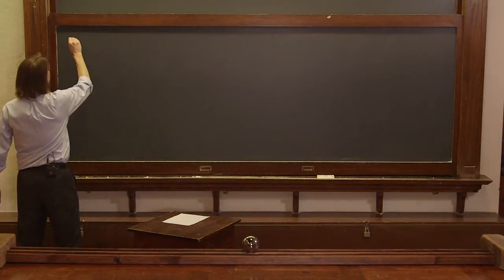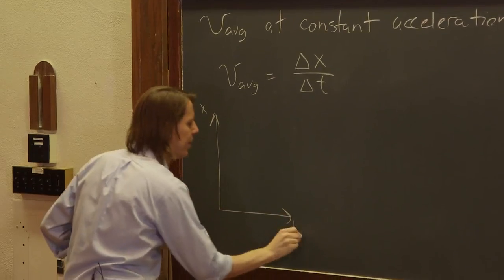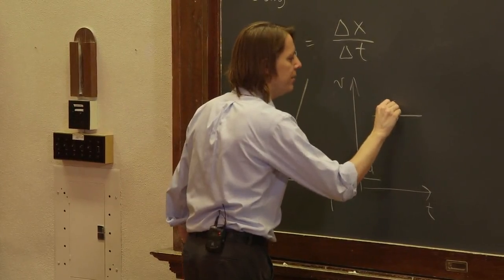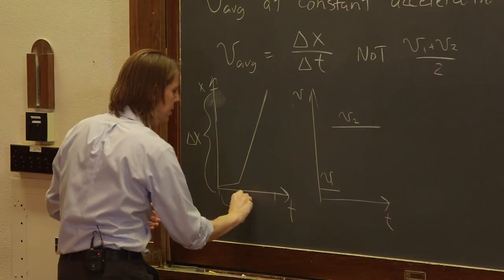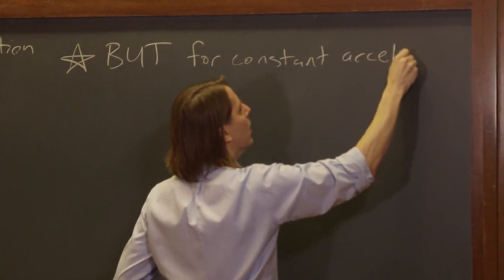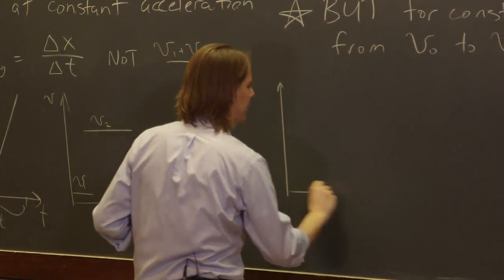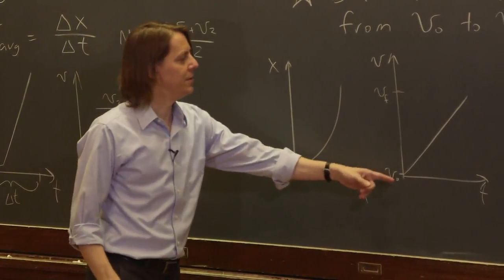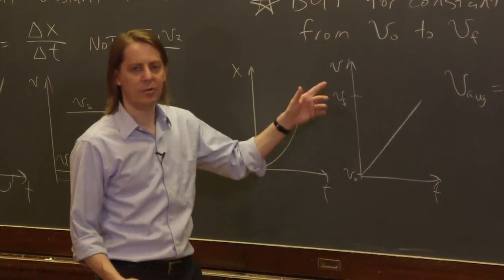OpenStax AP Physics Chapter 2.5: Average Velocity Revisited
This instructional video covers Motion Equations for Constant Acceleration in One Dimension and corresponds to Section 2.5 in OpenStax College Physics for AP® Courses.